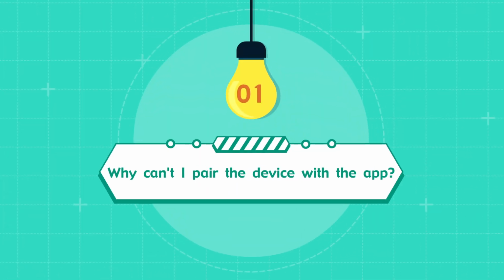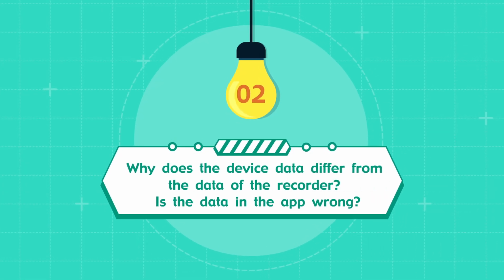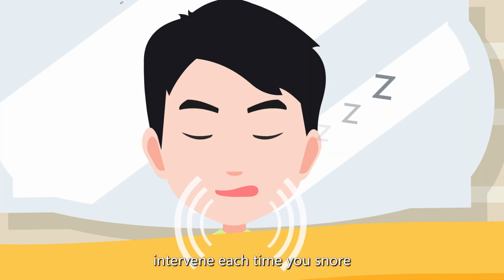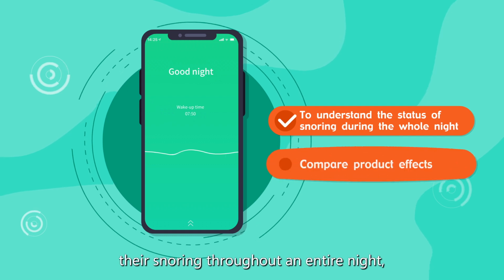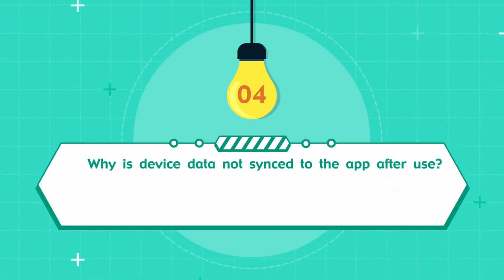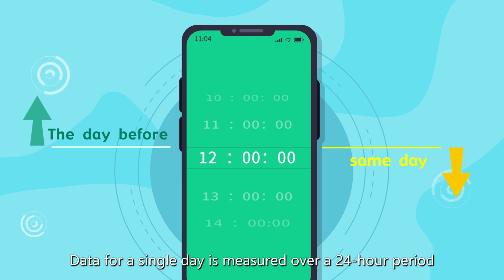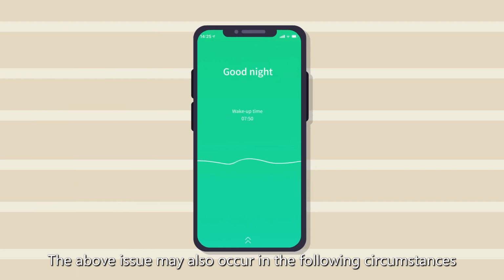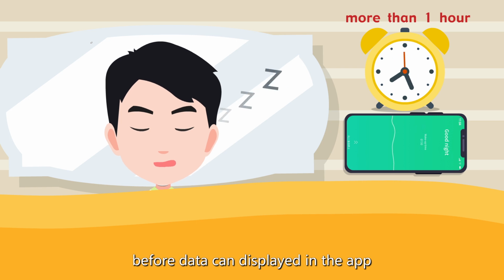Snore Circle Sleeplus APP FAQ